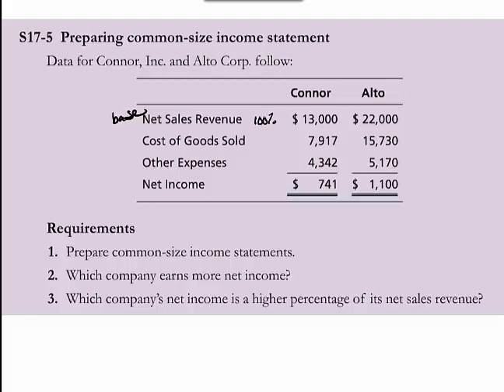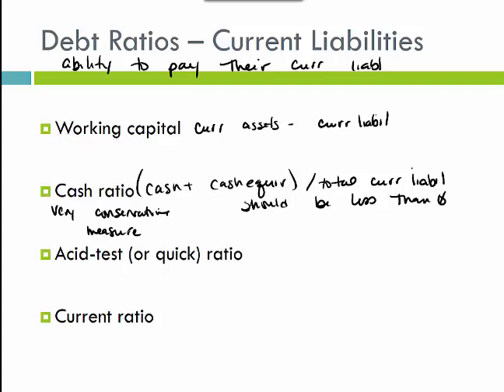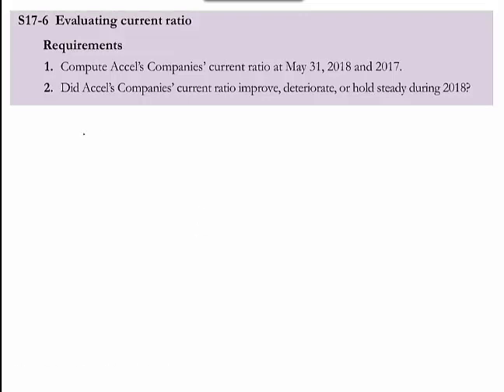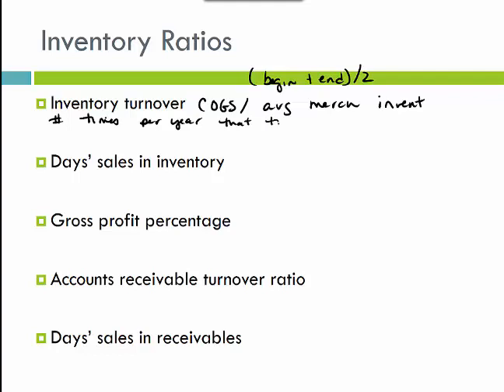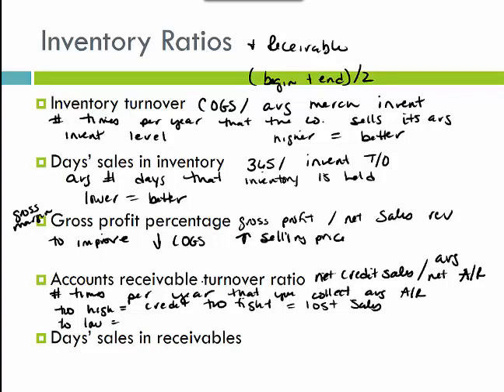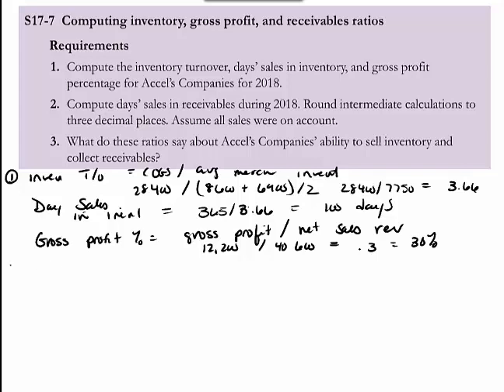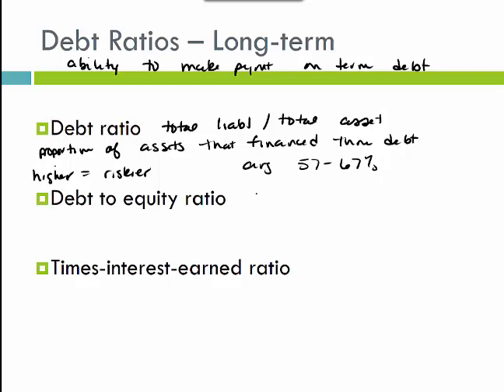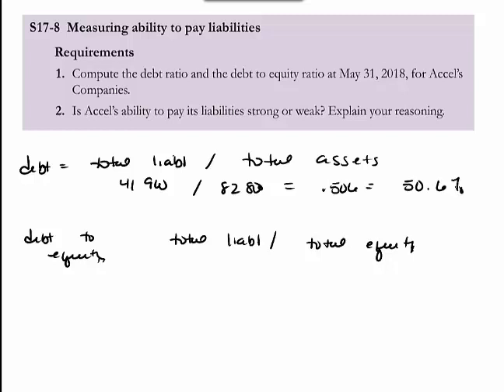ACC 102 Ch 17 part 2